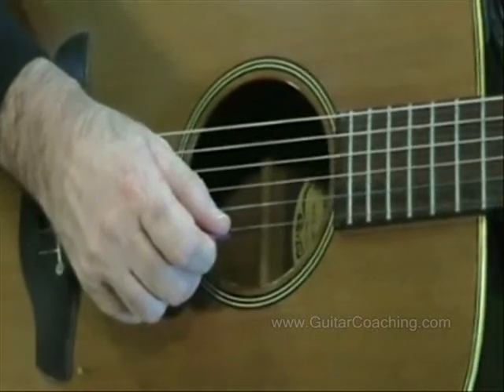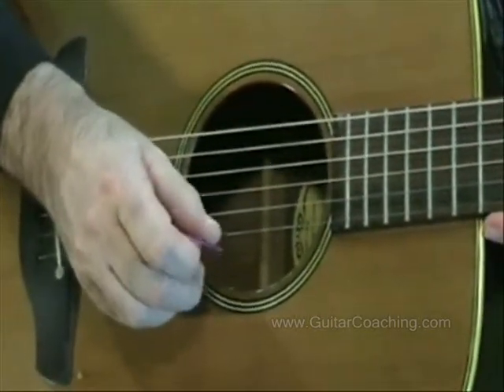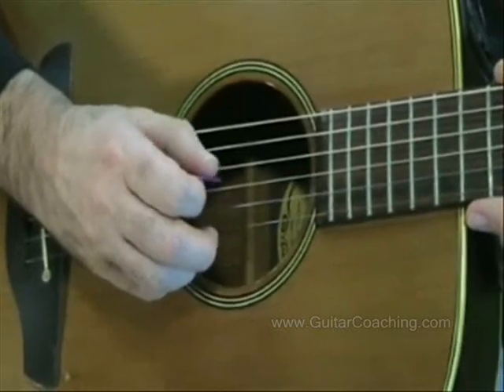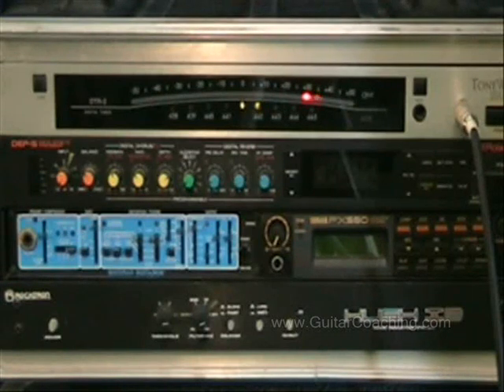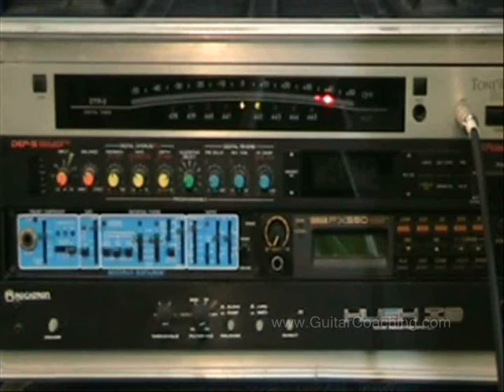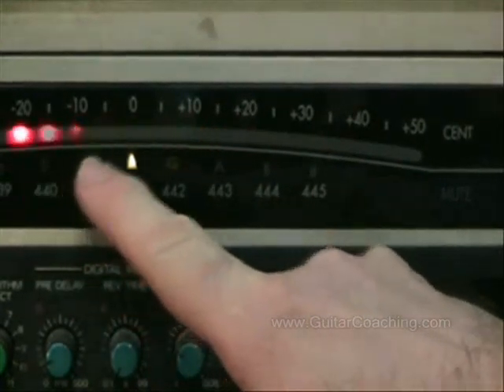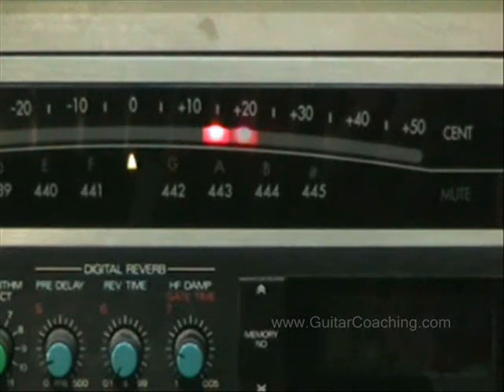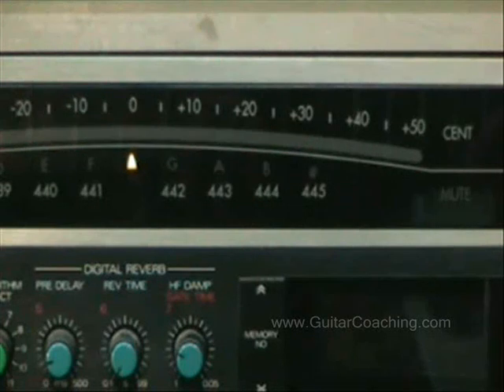How To Tune A Guitar (Part 1) - Guitar Lesson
And now I'd like to invite you to get free access to my "How To Remember 1,000 Songs" eCourse. You can download the course for free

From Mike Hayes - The Guitar Coaching Guy & the Express Guitar System